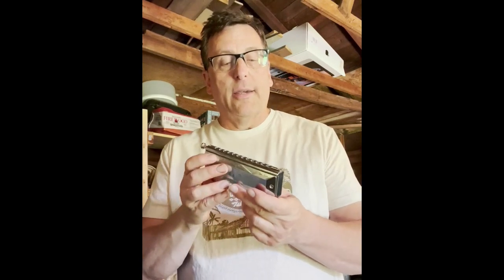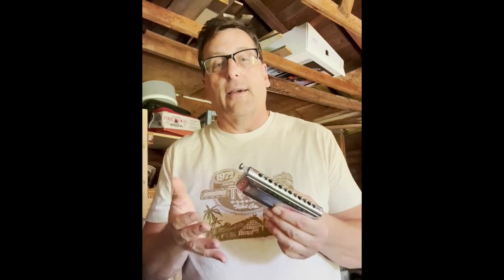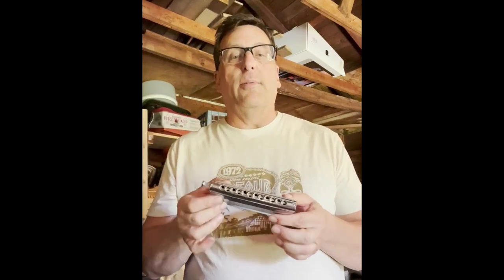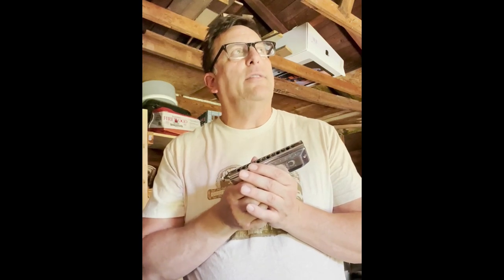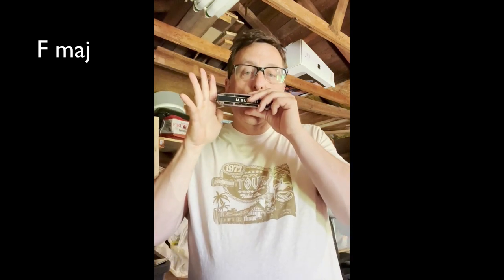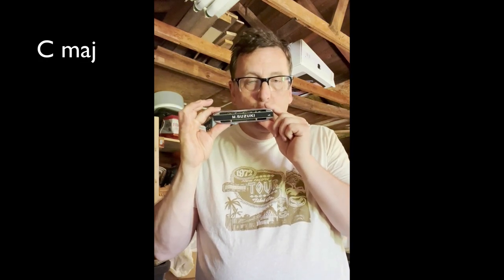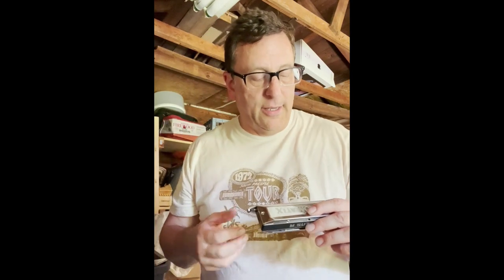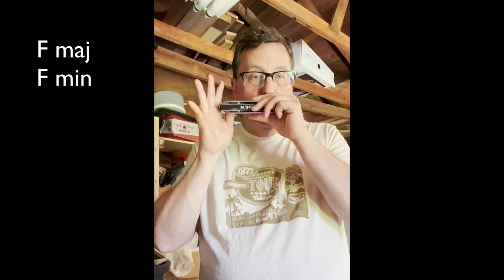Ten Arpeggios You Can Play Using the Same Breath Direction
I present 7 arpeggios you can play using only draw notes plus 3 arpeggios you can play using only blow notes. It gives your brain one less thing to think about. Try these for yourself and learn something new! See my courses at chromaticlessons.com
NEW in 2024: Join my new chromatic practice club on Discord. Weekly lessons at an easy pace!